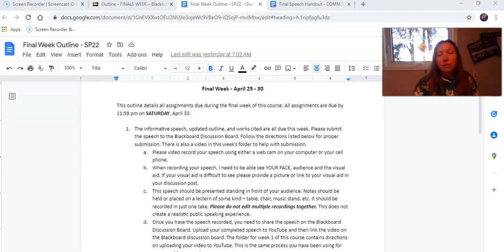Final Week Video